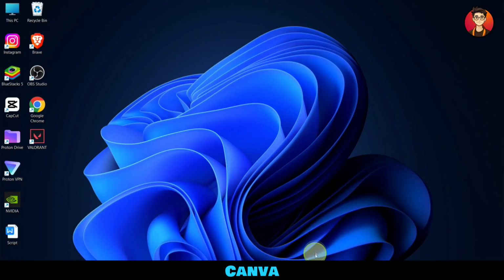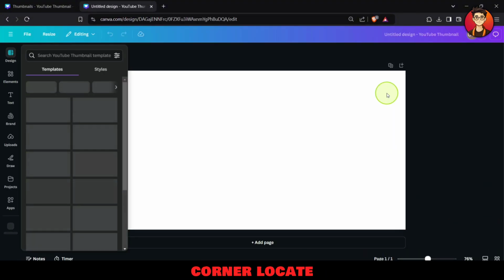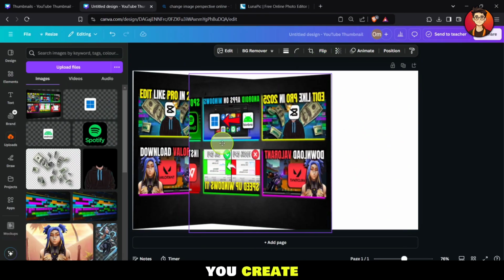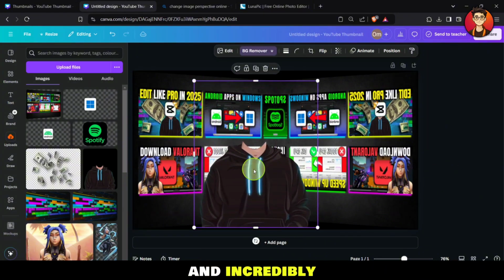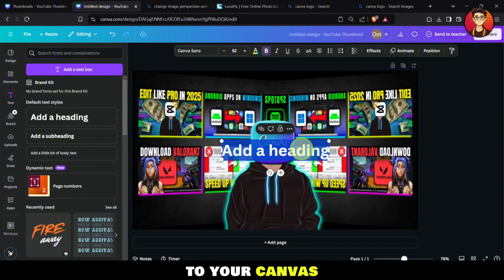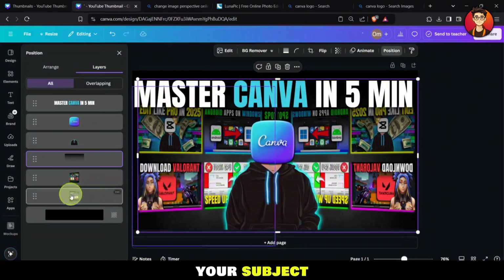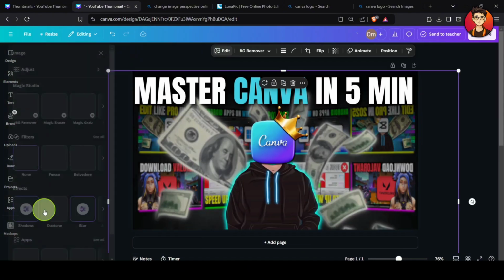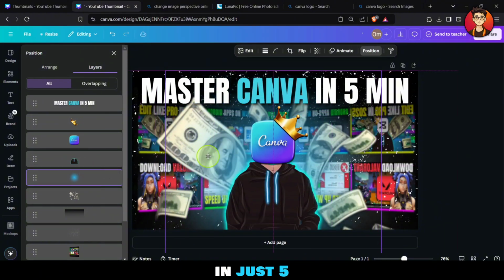Master Canva In 5 Minutes! How to Use Canva for Beginners [Full Canva Tutorial 2025]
Topic:- Master Canva In 5 Minutes! How to Use Canva for Beginners [Full Canva Tutorial 2025]

🎨 Master Canva in Just 5 Minutes!

Looking to create professional designs without spending hours? This video is your ultimate guide to mastering Canva quickly and easily. Learn how to:
✔️ Create stunning YouTube thumbnails
✔️ Use layers, effects, and text tools
✔️ Add elements, remove backgrounds, and much more

Whether you're designing for social media, presentations, or personal projects, this tutorial will have you creating like a pro in no time. Perfect for beginners and experienced designers alike!

👉 Watch now and take your design game to the next level!